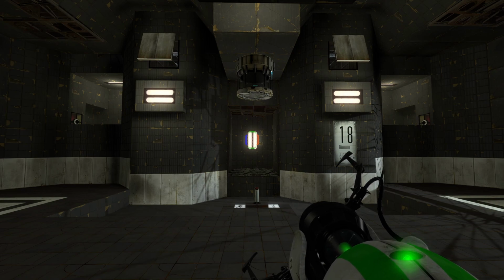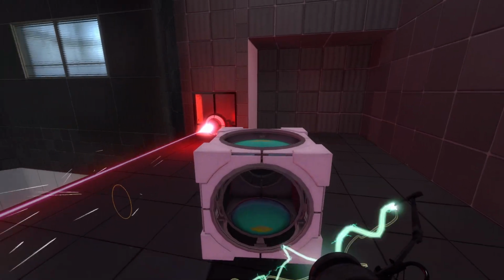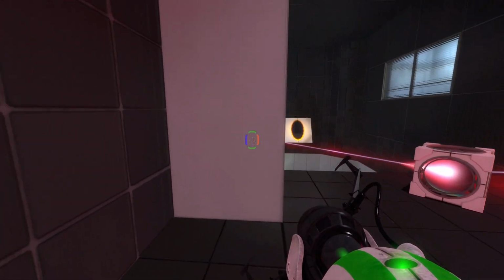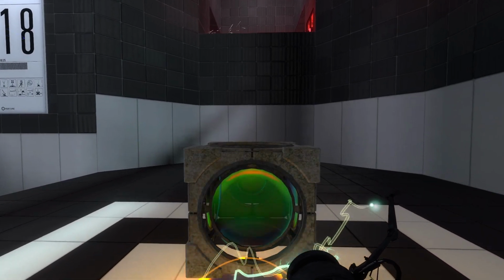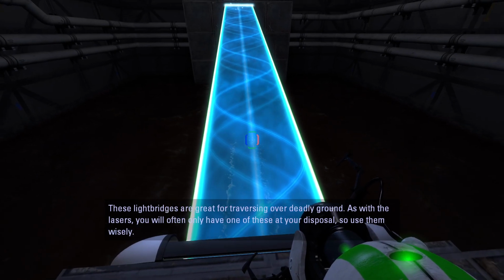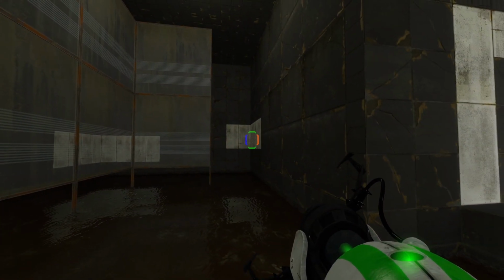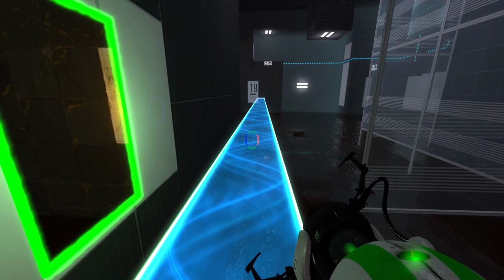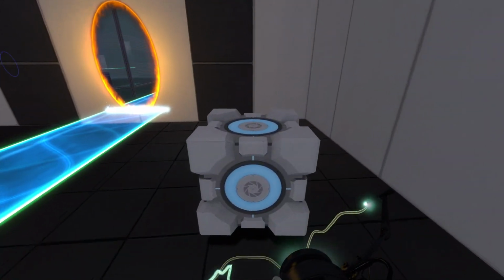USE THEM WISELY - Let's Play Portal Reloaded - Episode 06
Test chambers 18-19.